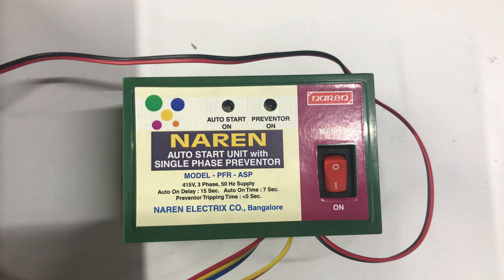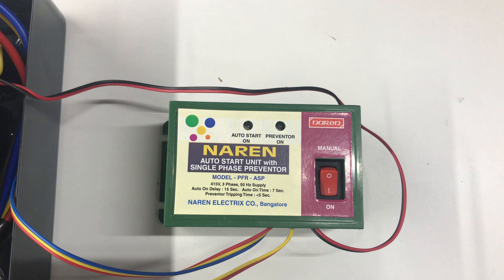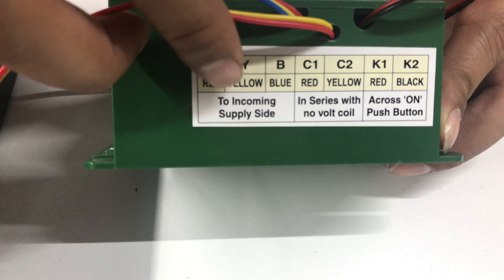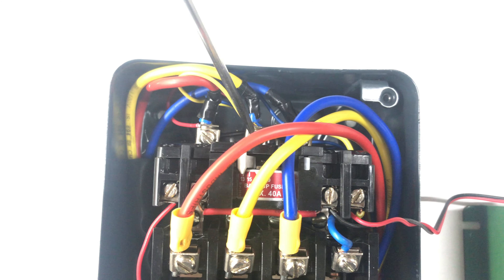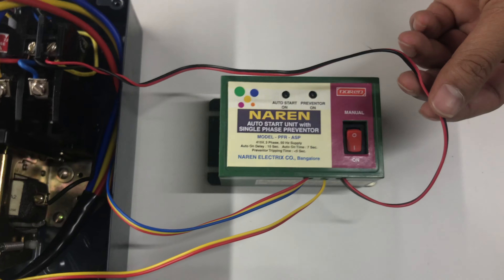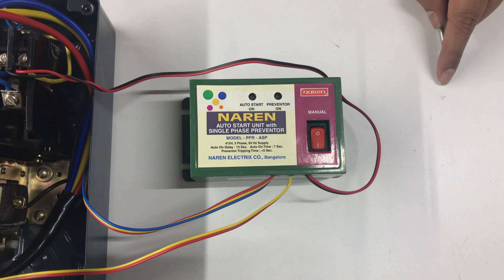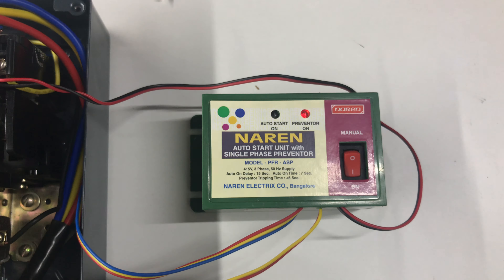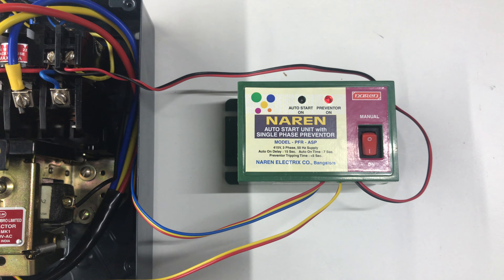Naren Auto Start with Single Phase Preventor Model PFR-ASP (English Version)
Working:
This is an Auto Start Unit with voltage sensing type Single Phase Preventor. This product  turns OFF the 3 Phase Motor during the loss of supply phase and also turns ON the 3 Phase Motor on the arrival of power supply. This product provides the protection to the motor against single phasing. The relay contacts C1 and C2 (Normally Open) will close as soon as the supply voltage in the proper sequence is detected in all the 3 lines. The Preventor ON LED turns ON when the 3 Phase sequence is OK. The preventor ON led turns OFF and C1 and C2 open in case of a loss in phase. The Auto Start ON Led turns ON only for the 5 seconds when the motor ON is attempted. The Switch provided on the device can be used to Turn ON/OFF the Auto Start Unit.

Features
- Voltage Sensing type
- ABS Body
- Preventor ON Indication
- Auto Start ON Indication
- Dry Relay Contacts for both Auto Start and Preventor
- Compact design
- Compatible with all 3 Phase Starters
- Suitable for DOL and Star Delta Starters
- Supply sequence reverse blink indication

Rating: 1 to 20HP

Application
Naren Auto Start Unit with Single Phase Preventor Model PFR-ASP is used in the majority of 3 Phase motor starters both as Auto Start and as a mandatory protection mechanism against single phasing.  This product protects the motor quickly responds to single phasing by turning OFF the motor starter instantaneously when the single phasing is detected. It also turns ON the motor as soon as the 3 Phase supply is back by checking the incoming power supply. It thus makes sure the motor runs for as long as the 3 Phase supply is present and at the same time providing protection against Single Phasing.

You can also purchase this product on our website.